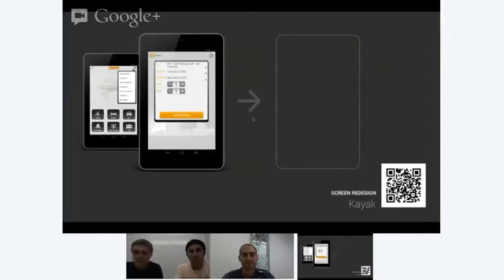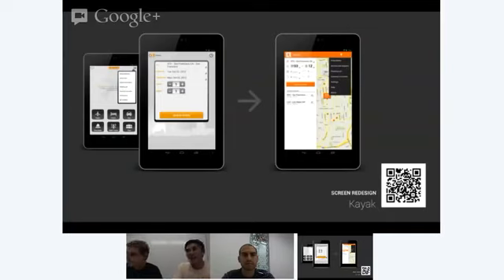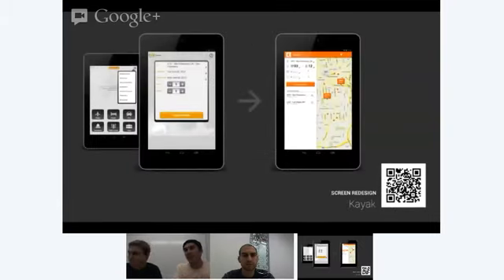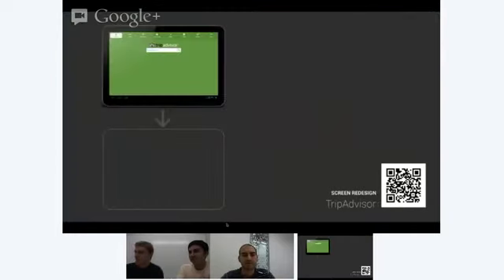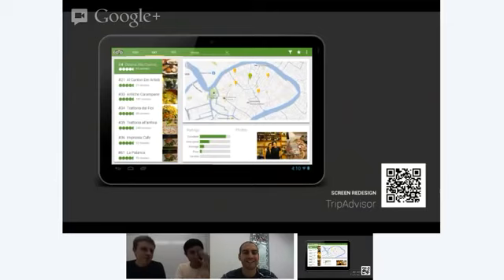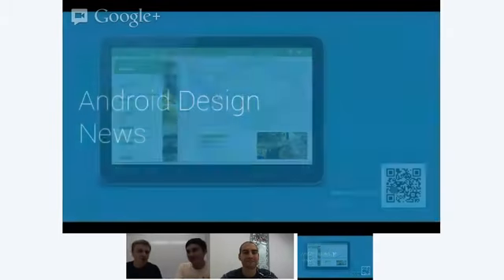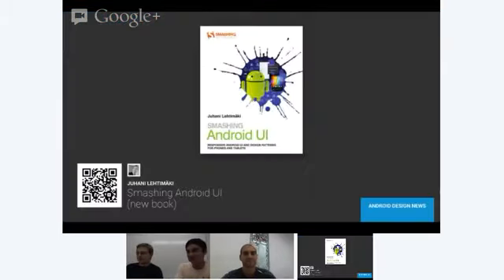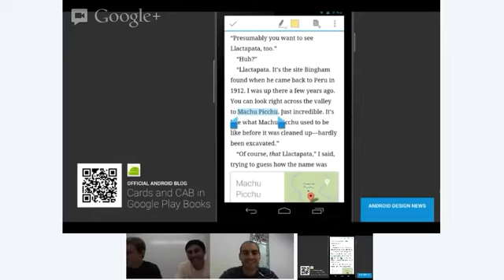Android Design in Action Travel Booking and Planning